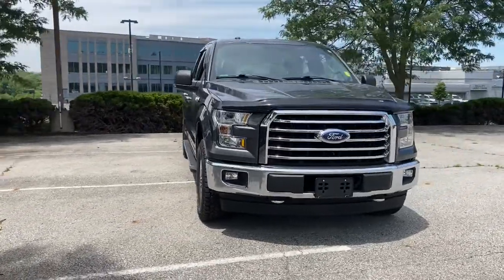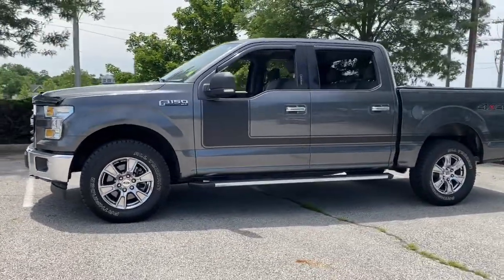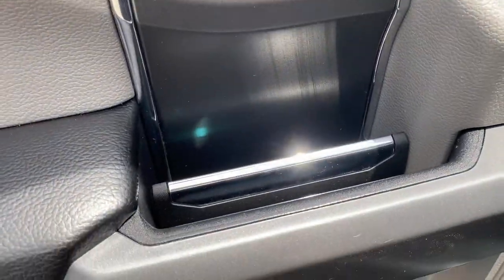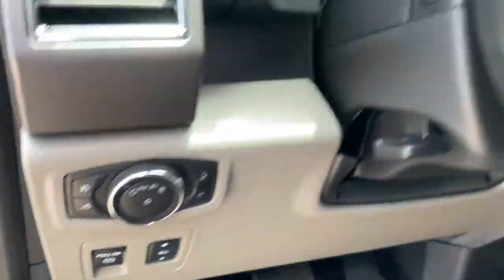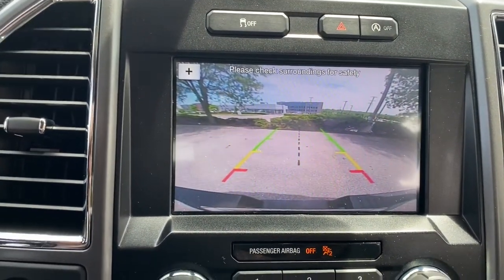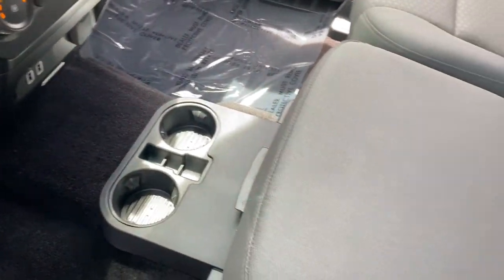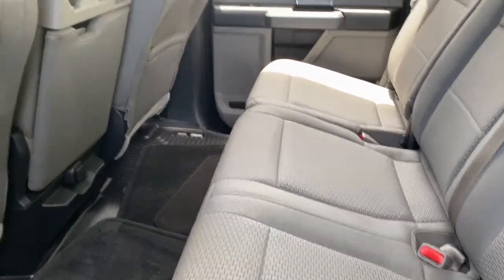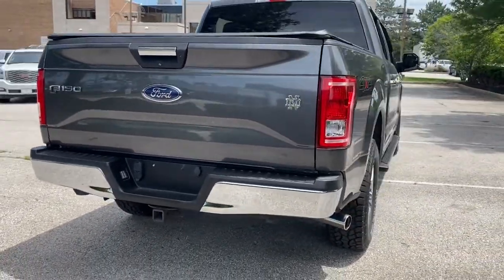2017 Ford F-150 Dublin, Kileville, Amlin, Worthington, Flint OH X2110B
Magnetic Used 2017 Ford F-150 available in Dublin, Ohio at Cadillac of Dublin. Servicing the Dublin, Kileville, Amlin, Worthington, Flint, OH area

Clean CARFAX. Lithium Gray 2017 Ford F-150 XLT 4WD 6-Speed Automatic Electronic 2.7L V6 EcoBoost NO ACCIDENTS LOW PRICES GREAT VEHICLES EVERYDAY CLEAN CARFAX LOCAL TRADE Great Value Value Priced NON-SMOKER ONE OWNER Chrome Billet Style Grille w/Chrome Surround Chrome Door & Tailgate Handles w/Body-Color Bezel Chrome Step Bars Equipment Group 300A Base Single-Tip Chrome Exhaust Wheels: 18 Chrome-Like PVD XLT Chrome Appearance Package.brbrRecent Arrival!brbrAwards:br  * 2017 KBB.com Brand Image Awards   * 2017 KBB.com 10 Most Awarded Brands